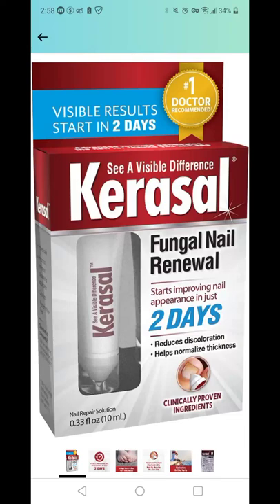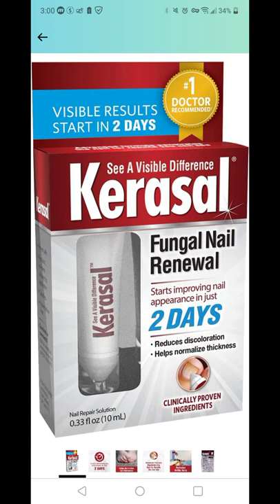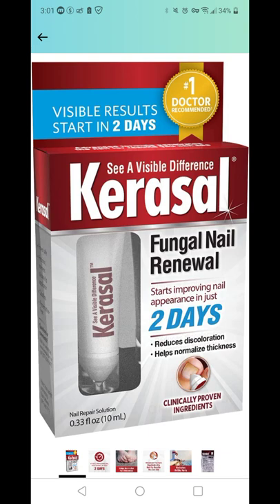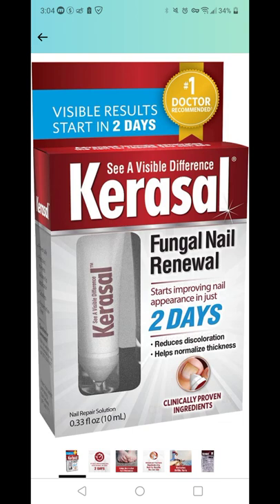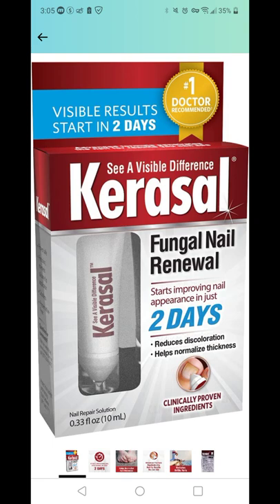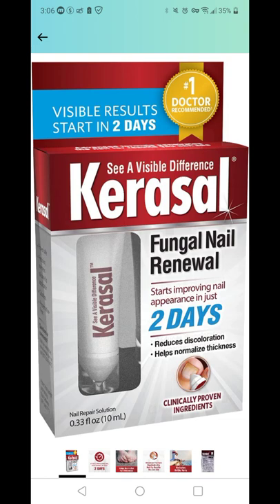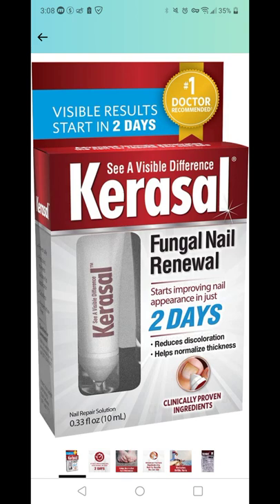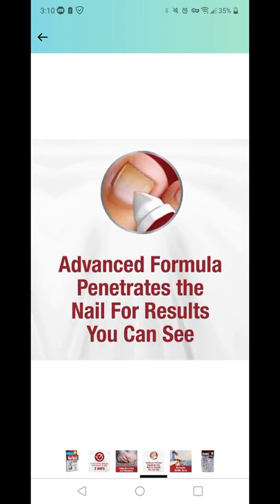Kerasal - #1 in Fungal Nail Removal. Toenails & Figure Nails. IT WORKS! HowTO Get Rid of Nail Fungus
Kerasal - #1 in Fungal Nail Removal. Toenails & Figure Nails. IT WORKS!

Long story short, my toenails were messed up after an operation on my foot. I tried tons of products and even went to a pediatrist. None of it worked until I found this "miracle solution". I HIGHLY recommend this product for anyone dealing with the same affliction.

*Kerasal Nail Renewal, Restores Appearance of Discolored or Damaged Nails, 0.33 fl oz

*Kerasal Nail Fungal Nail Renewal Treatment 10 ML Each (Value Pack Of 3)

* Kerasal Fungal Nail Renewal Treatment, 0.33 oz (10 ml) Each (Value Pack of 5)
BEST APPS That Pay You Real Money by Running in The Background of Phone/PC - Make $500+ Every Month!

* HoneyGain 10/10 ALL DEVICES: Get paid in Cash or Bitcoin For Your Unused Bandwidth: Receive $5 FOR SIGNING UP

* Peer2Profit: Earn passive money just by sharing your internet!

* Join Ember with my link and we'll both earn Bitcoin daily! Enter this code in the Access Code under Settings: MNGR8QM8UCO

* IP Royals: Earn passive money just by sharing your internet! Sign up by my link and get 1 USD instantly!

#2 Join Robinhood with my link and we'll both get free stock OR CRYPTO 🤝

*Linkvertise - Make up to 10 Cents Per Click by creating shorter links for people

Ibotta: $10 Sign-on bonus: It's a free app that gets you cash back on everyday purchases.

2) Gas Buddy: $0.25 Off First Fill Up with link below & $0.07 After that! Join for free and use code "EELTLWW" when signing up.